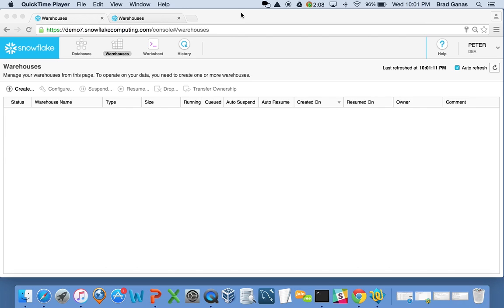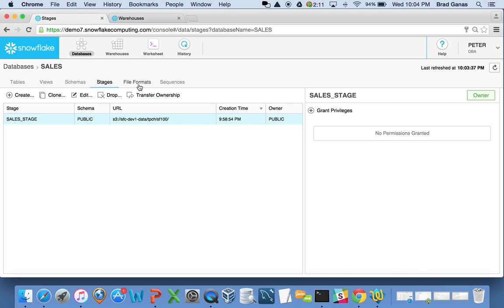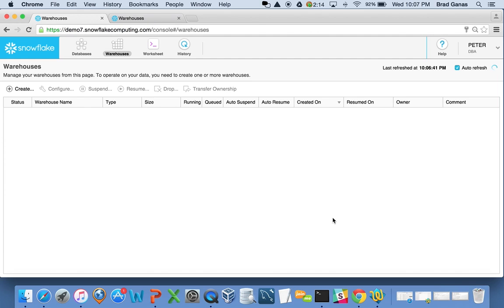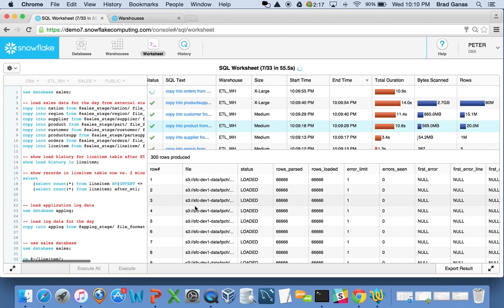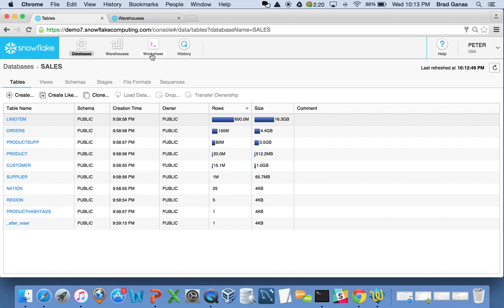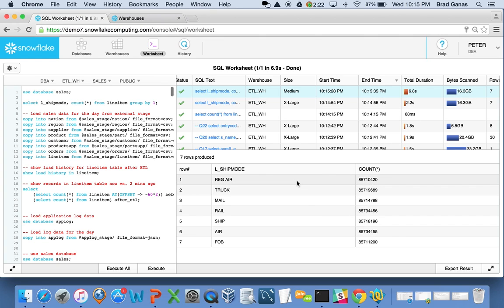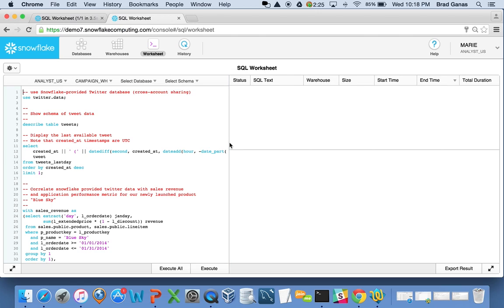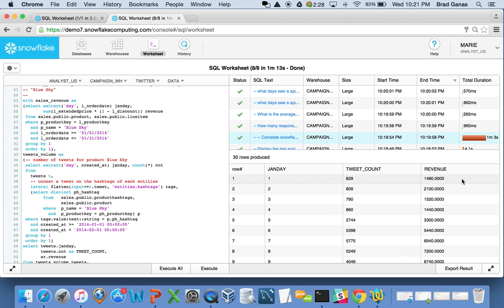How to use Snowflake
Basic introduction to the Snowflake Data Warehouse platform.  Ultra-fast querying without indexing or complicated tuning, and natively handles JSON data for on-the-fly analysis.